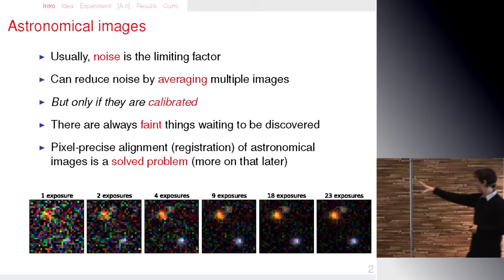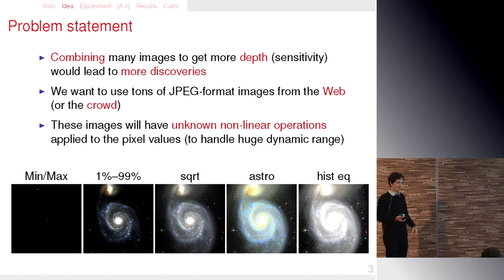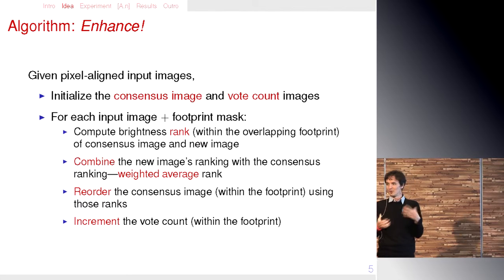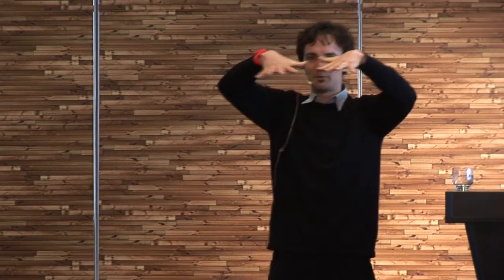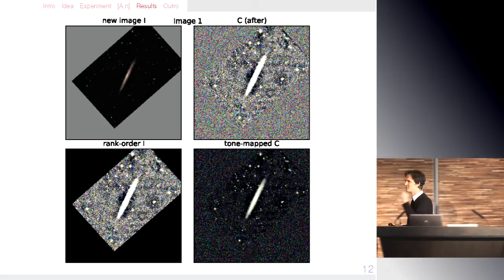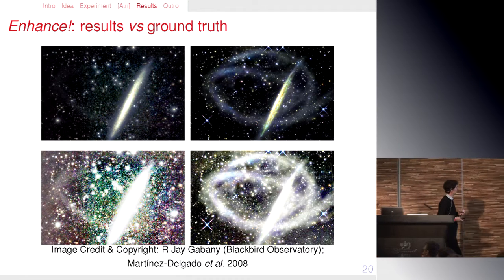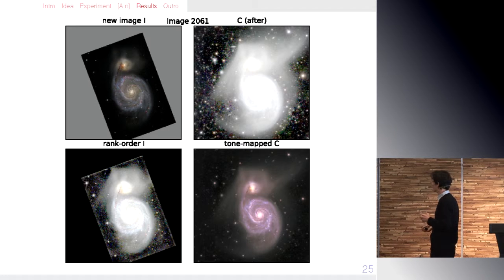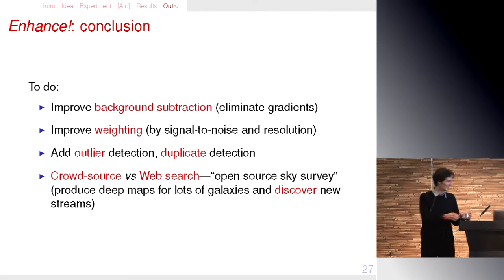Towards building a Crowd Sourced Sky Map -- Dustin Lang